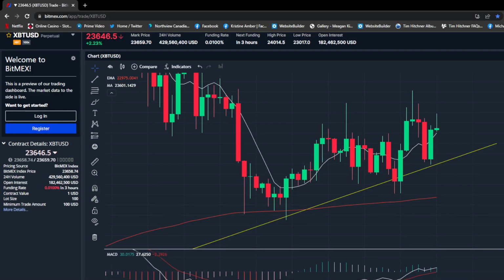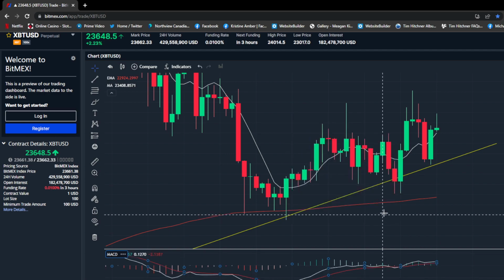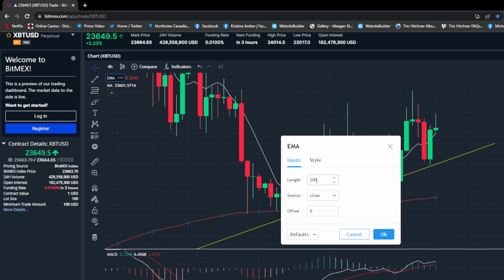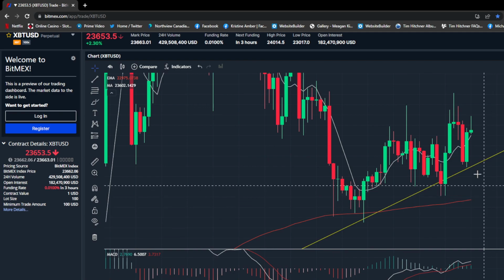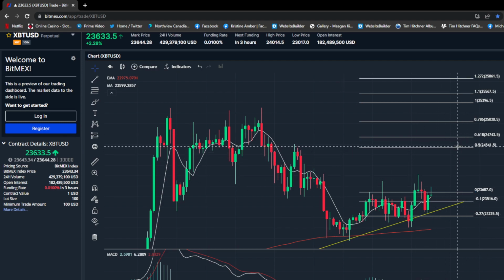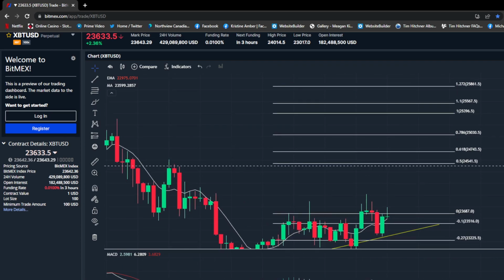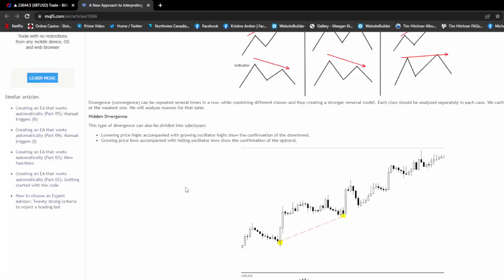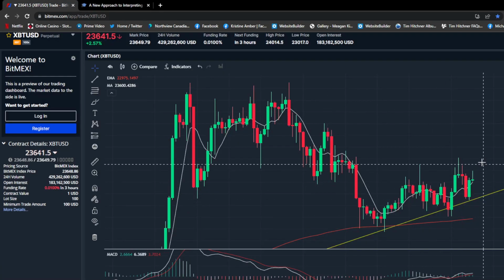Free crypto trading training. My indicators i am using to trade with.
i am a leverage trader and a crypto entrepreneur, i want to teach people to trade for free but ask that you sign up on bybit under me. I will do one on one sessions and group chat/video sessions and i am online daily to help teach people. Here are my telegram., bybit, discord and twitter links.